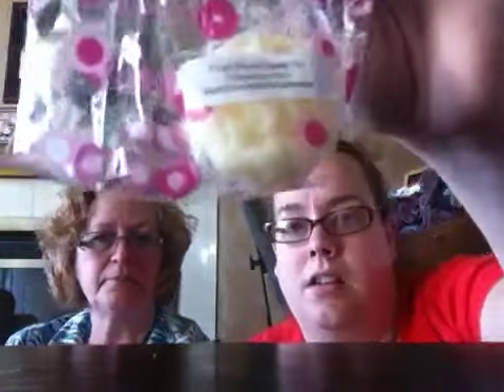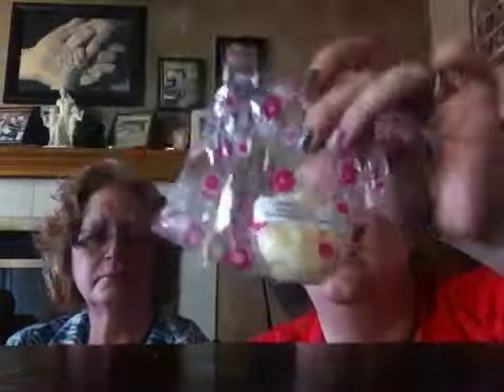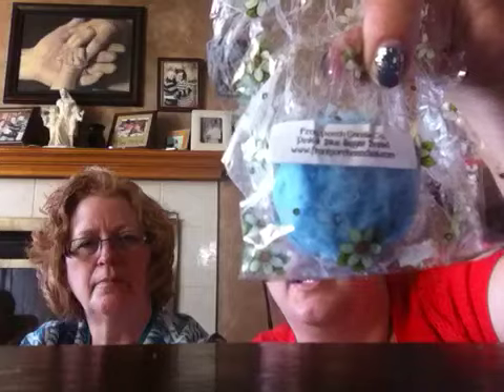Front porch review pt. 3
Finale! The third and short installment of this 23 scent haul